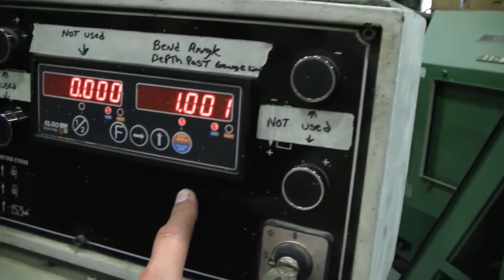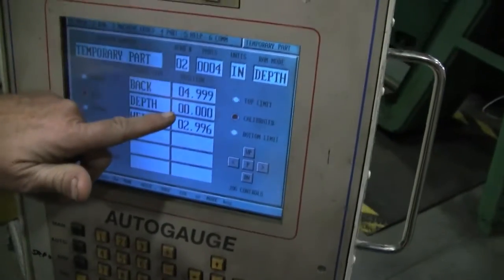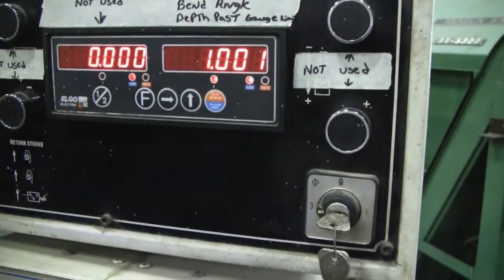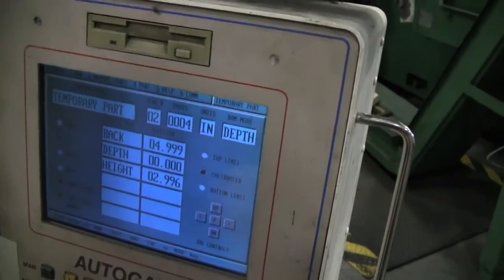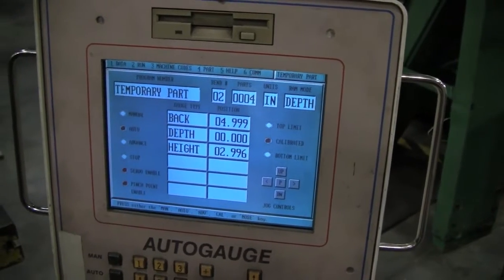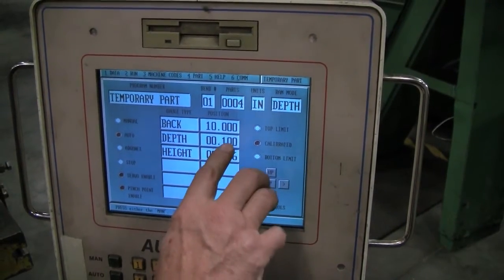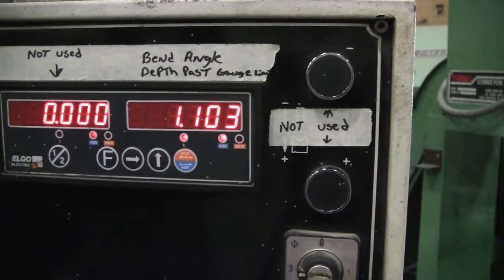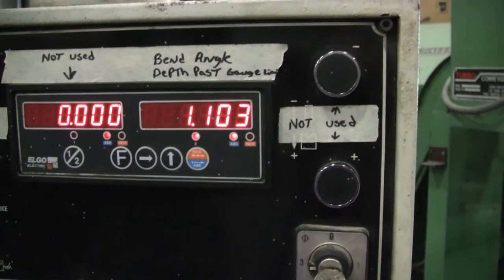DURMAZLAR 220 TON PRESS BRAKE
- FOR SALE - Used Durmazlar CNC Hydraulic Press Brake - 220 Tons - Autogauge CNC 2000 Backgauge